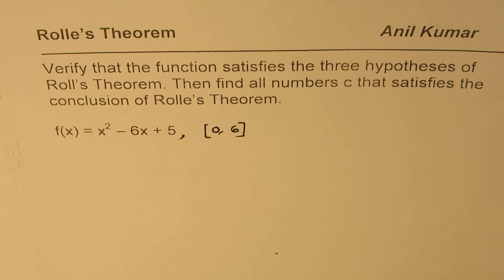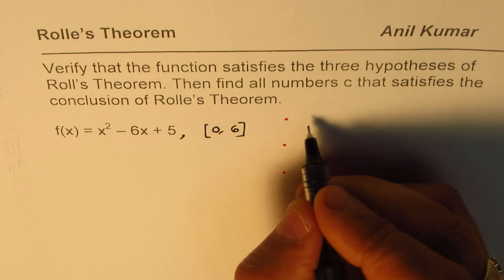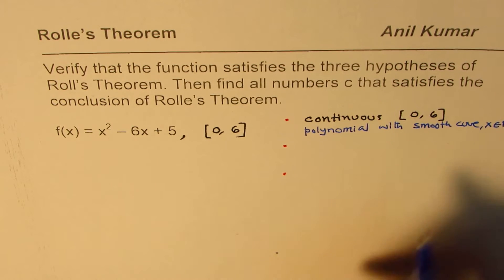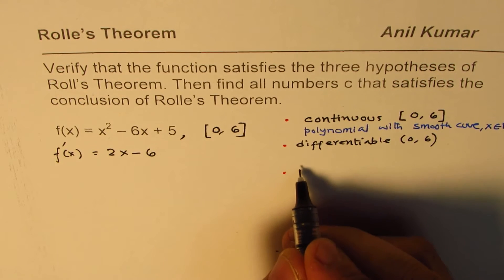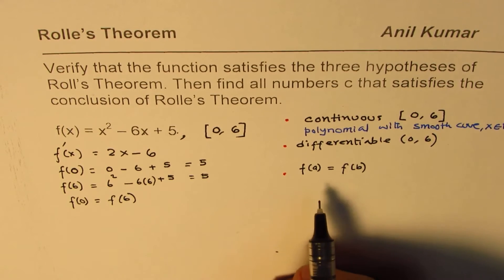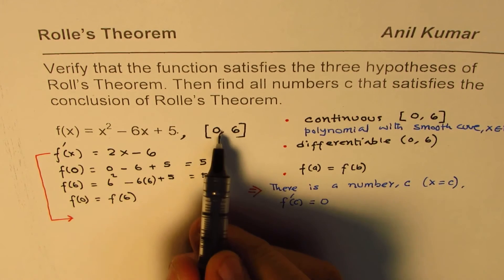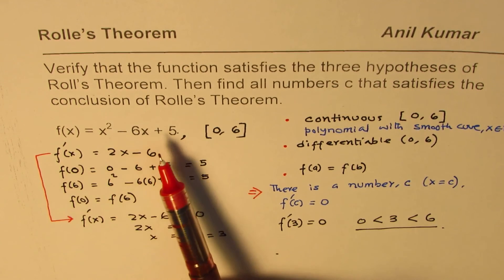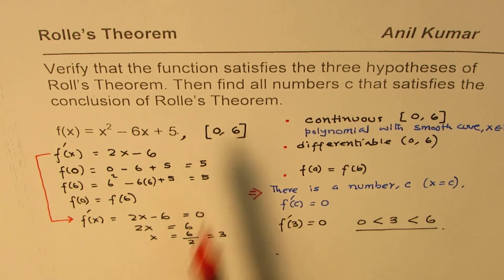Verify Rolle's Theorem and Find a number to satisfy it | ACT